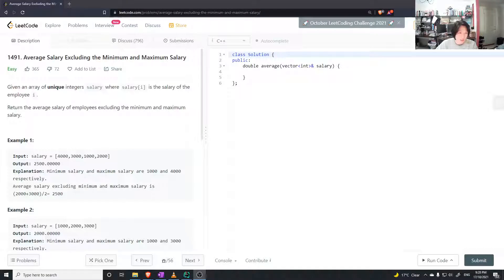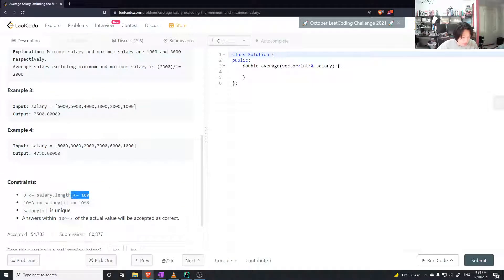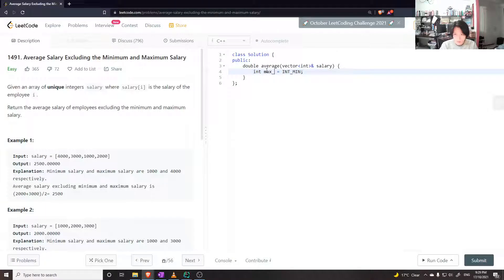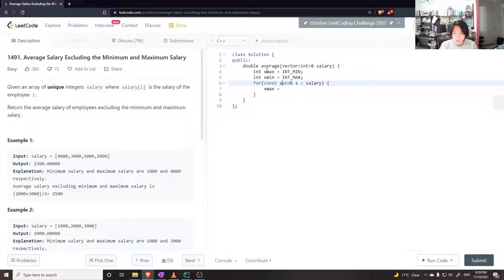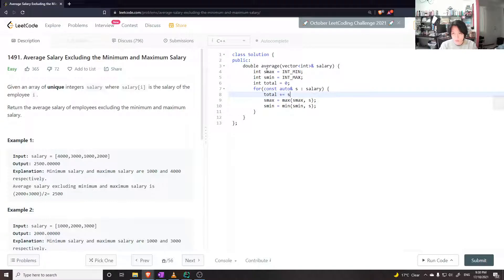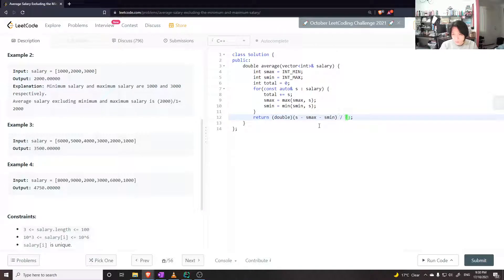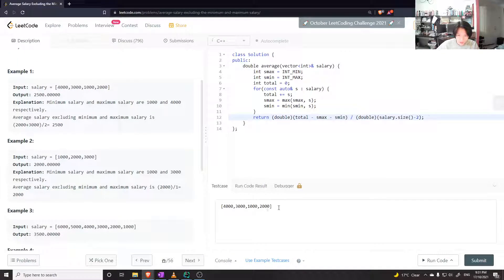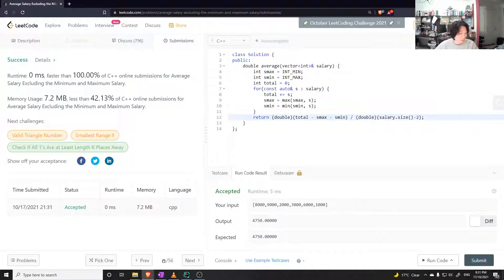1491. Average Salary Excluding the Minimum and Maximum Salary - Daily Leetcode (Day 40)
Leetcode question: 1491. Average Salary Excluding the Minimum and Maximum Salary